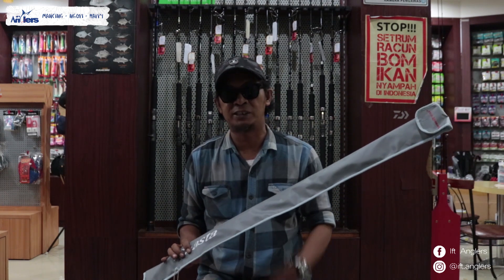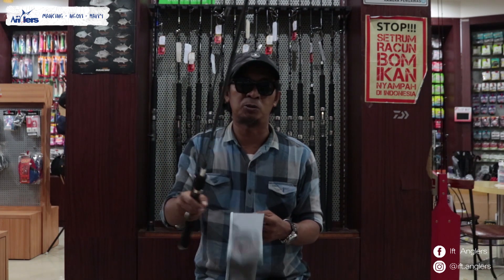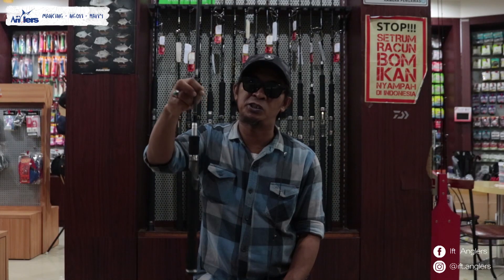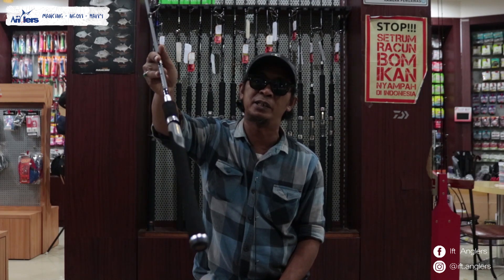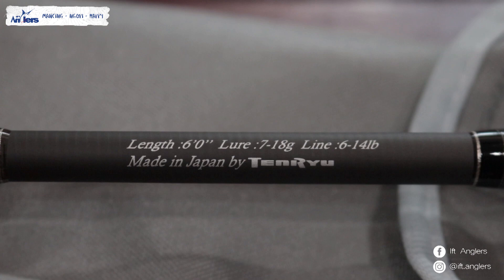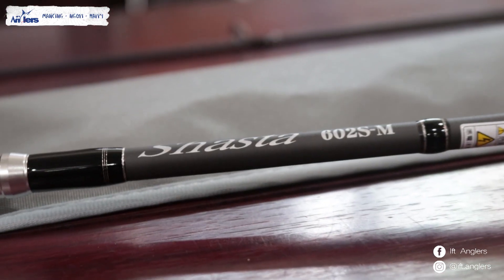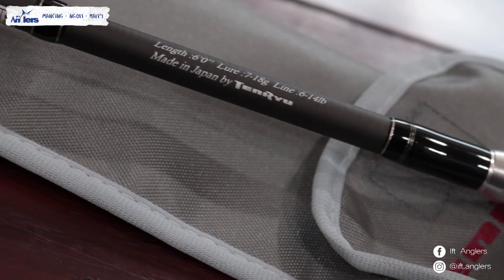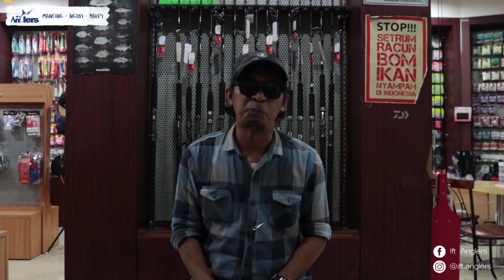Tenryu Shasta, Dari Jepang Untuk Sultan Galatama Mania Indonesia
Tenryu Shasta adalah joran seri galatama keluaran dari Tenryu, salah satu produsen alat pancing asal negeri Matahari Terbit. Diproduksi khusus di Jepang, joran ini diharapkan jadi salah satu opsi bagi para pegiat mancing galatama mas di Indonesia. Balutan teknologi Nano Carbon Tube (NCT) pada selongsong batang joran menjadi daya pikat yang diunggulkan, membuatnya semakin kuat namun makin ringan.

Di pasaran, joran ini dibanderol dikisaran harga Rp4.5 jutaan dengan spek line 6-14 lb, lure 7-18 gr, length 180 cm, weight 107 gr dengan cincin FUJI SiC.

Link pembelian:
Dunia Pancing Latumenten